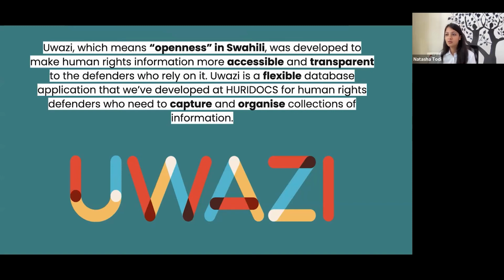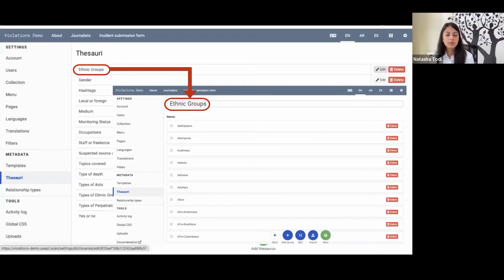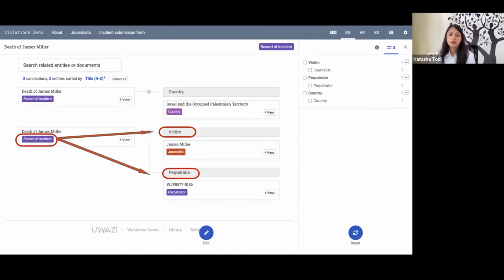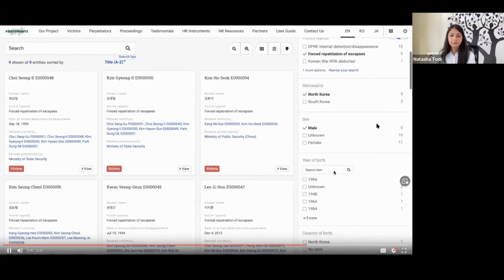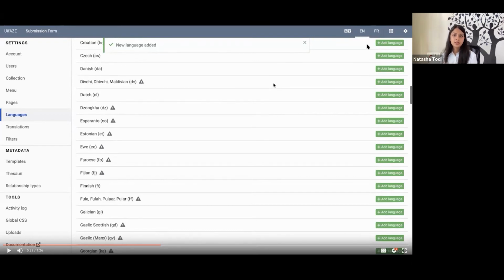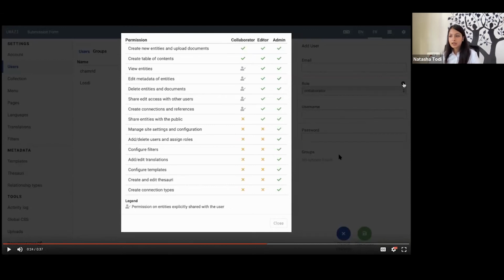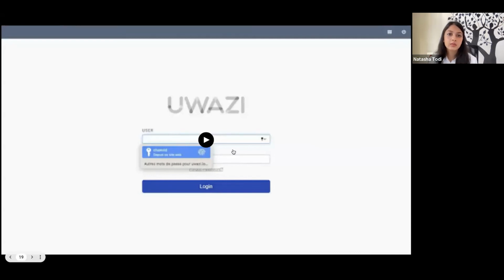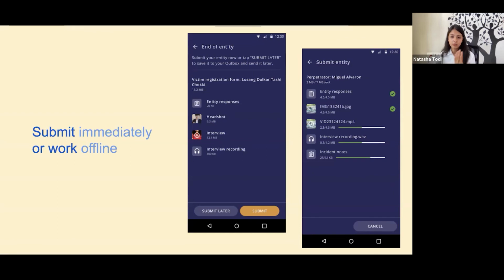Uwazi Demonstration: English Session 1 (16 February 2022)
On 16 February 2022 HURIDOCS, PILPG and The Engine Room presented a demo session on Uwazi.

Uwazi is a web-based database application designed for human rights defenders to manage collections of information, including documents, evidence, cases and complaints. The demo sessions also covered Uwazi’s upcoming integration with Tella, an open source mobile application for data collection, developed by Horizontal.

In attendance were human rights organisations who are either actively documenting violations and interested in improving their workflows, or interested in launching a new documentation initiative with the support of a tech tool.